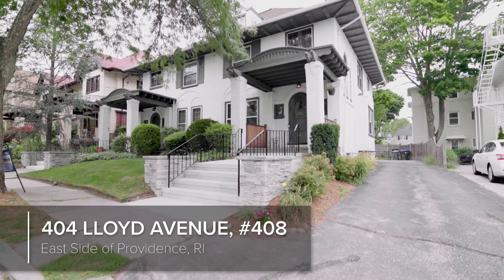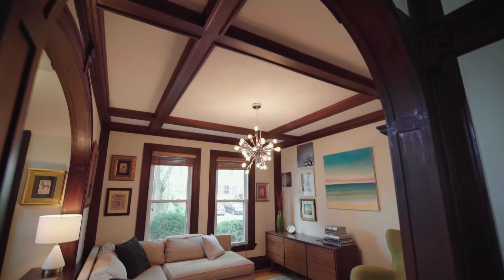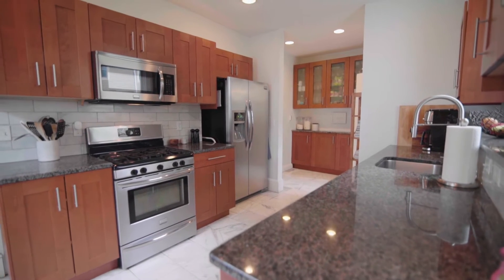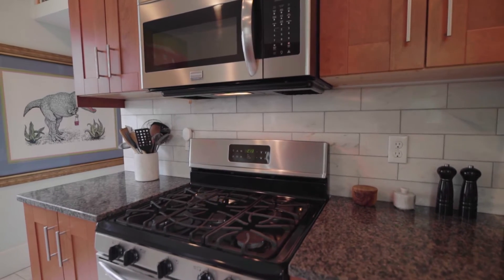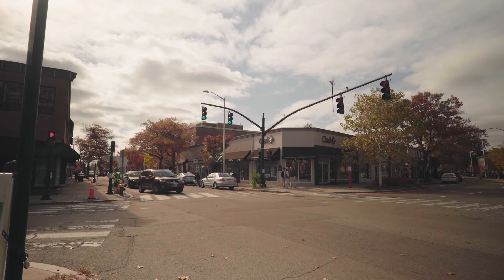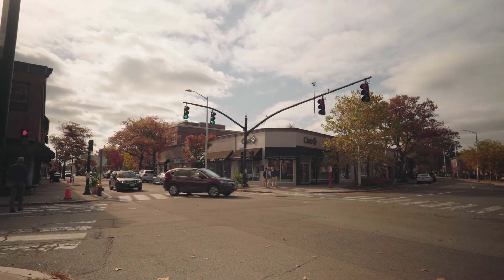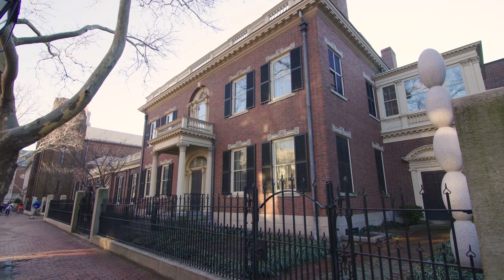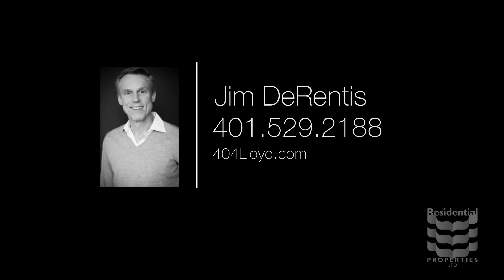404 Lloyd Avenue Unit#408, East Side of Providence, RI 02906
Craftsman Style Townhouse rich with architectural details.